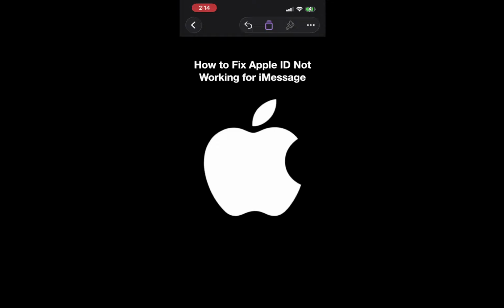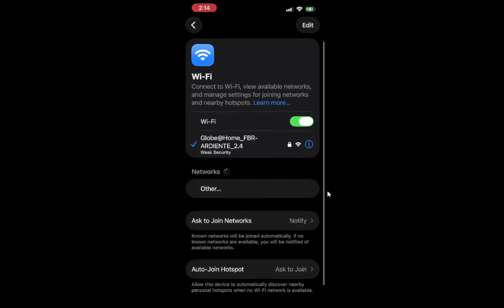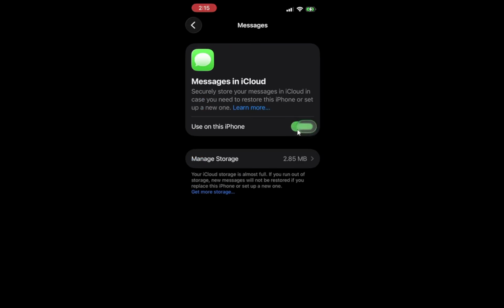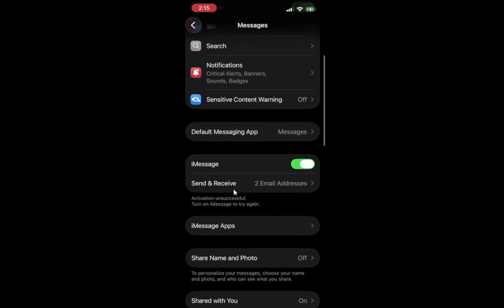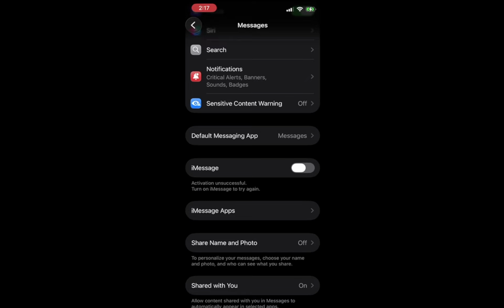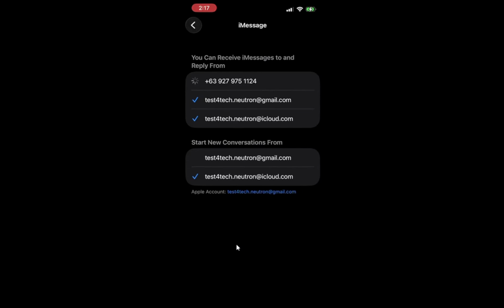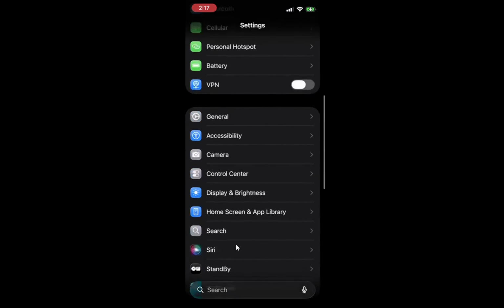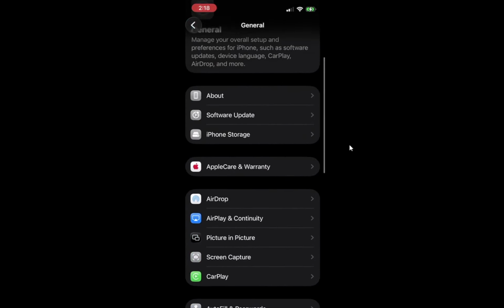How to Fix Apple ID Not Working for iMessage [2026 Full Guide]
How to Fix Apple ID Not Working for iMessage

Are you frustrated by your Apple ID not working for iMessage? You're not alone! In this video, we dive into effective solutions that will help you get back to messaging your friends and family with ease. We begin by ensuring your iPhone is connected to Wi-Fi or mobile data, which is essential for iMessage functionality. Next, we provide a step-by-step guide on how to verify your Apple ID settings, toggle iMessage and FaceTime on and off, and even check your date and time settings. Additionally, we discuss the importance of keeping your iPhone updated with the latest iOS version. If you're still facing issues with “Waiting for activation,” don’t worry—sometimes it just takes a little patience. By checking Apple's system status page, you can ensure there are no outages affecting your service. Follow along with these troubleshooting tips, and you'll be messaging seamlessly in no time!

iMessage fix, Apple ID issue, iPhone troubleshooting, iMessage not working, iPhone tips, Apple ID, iMessage activation, iPhone settings, mobile data connection, software update, restart iPhone, iMessage services, FaceTime fix, date and time settings, iOS update